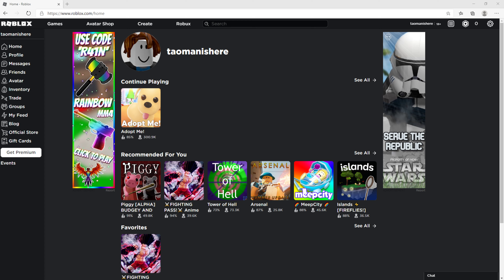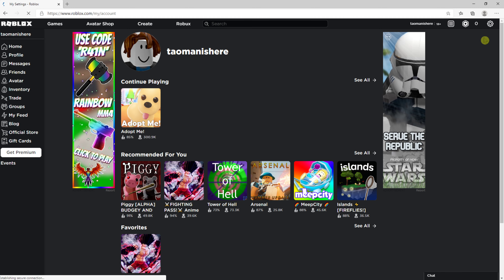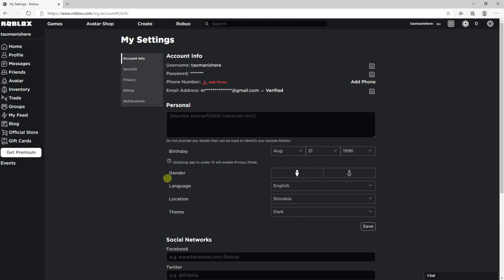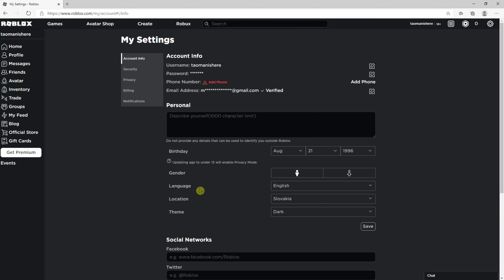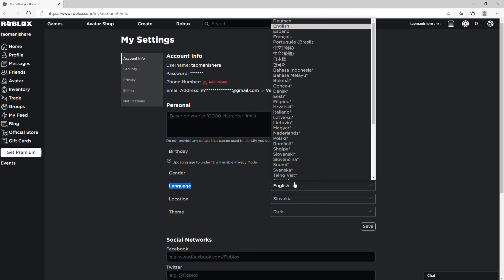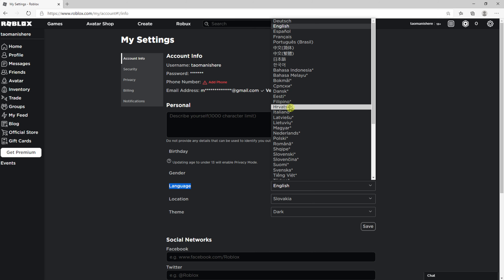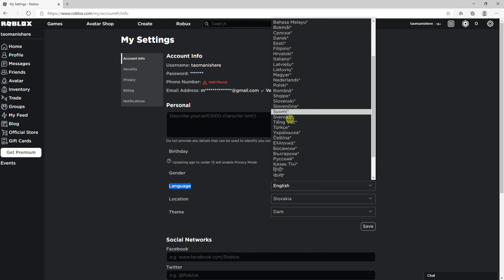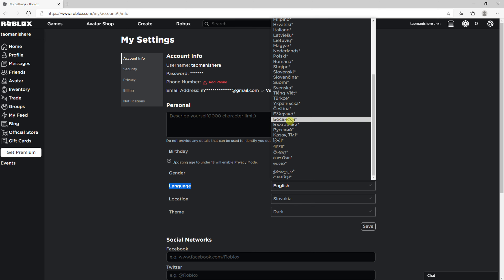How To Change Language In Roblox On PC